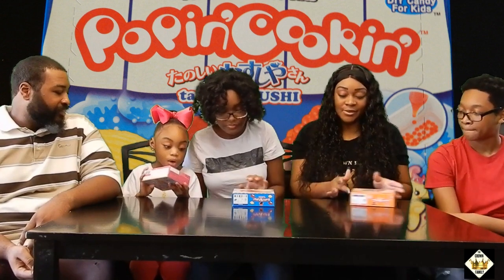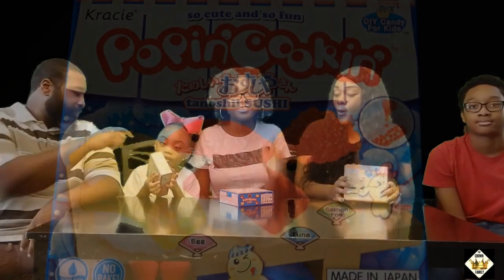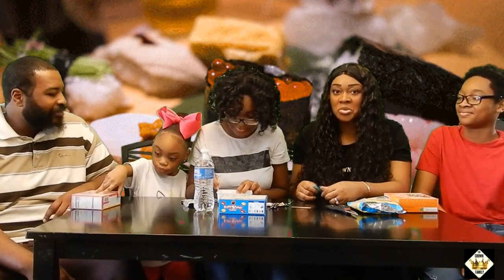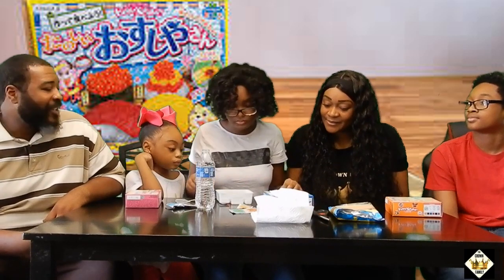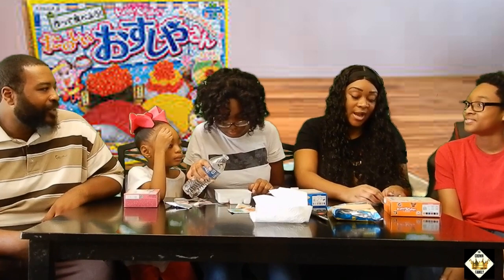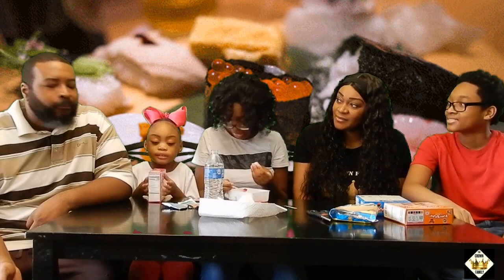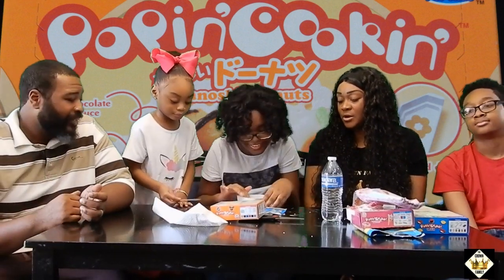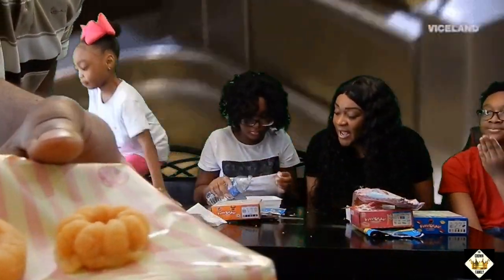Kracie Popin Cookin DIY Japanese Candy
Today we will be trying Popin Cookin Japanese Candy. Donuts, Sushi, & Ice cream.

Follow The Crown Family on Instagram@ thecrownfamily1

Follow Jay's Instagram@ Jaythatman05

Follow Anaya's Instagram@ Smartgirlforlife101

Follow The Crown Family on Snapchat@ thecrownfamily1

Follow The Crown Family on Tik Tok@ thecrownfamily1

John 3:16